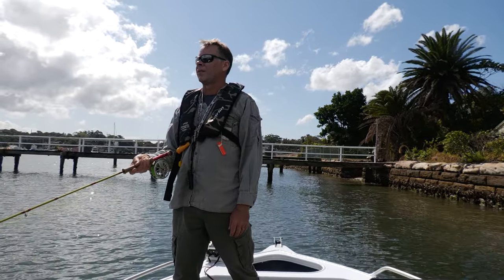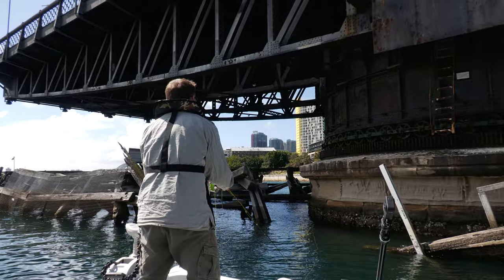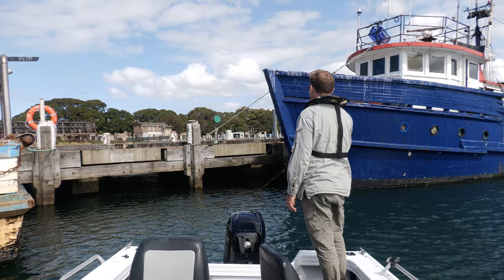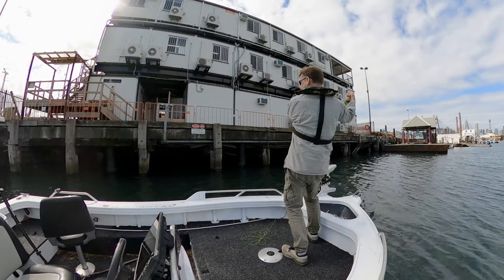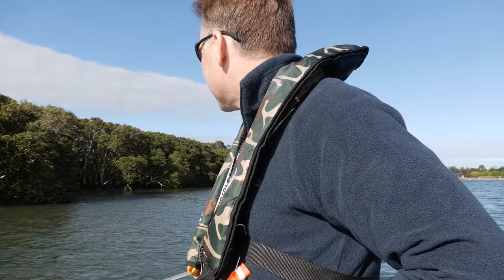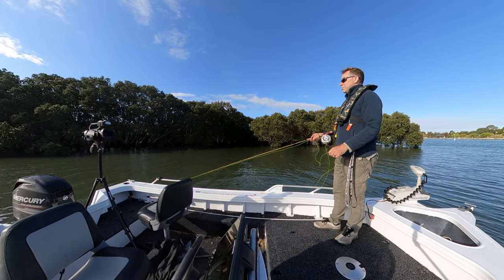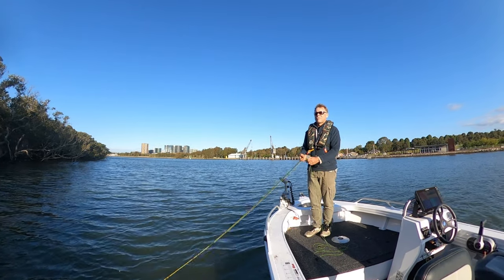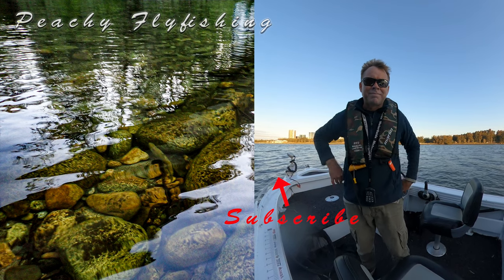Early Spring Bream on Fly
After the winter spawning season as the weather and the water start to warm up, the yellowfin bream start to make their way back up the harbour. Today is mostly a reconnaissance mission to cover a lot of water and find out where the best numbers of fish are holding at this early point in the season.

Watch out for a special demonstration on the art of using a fly / lure retriever!